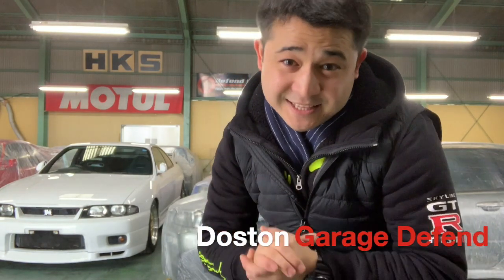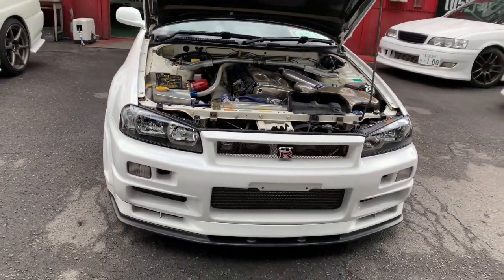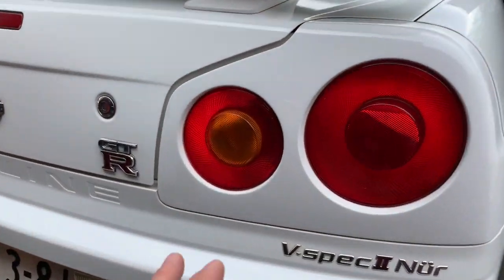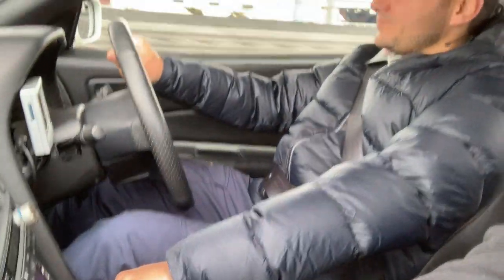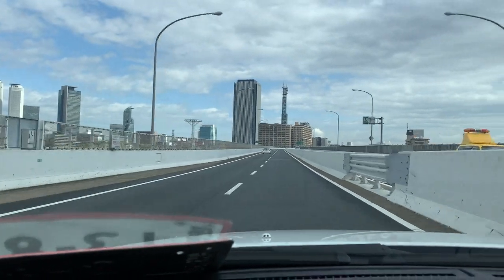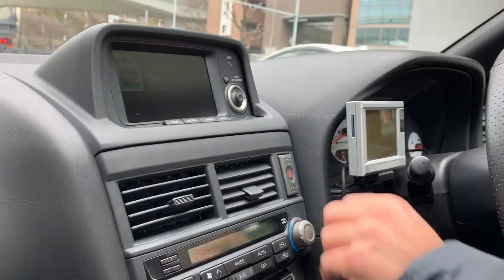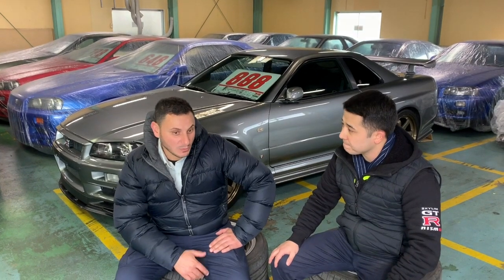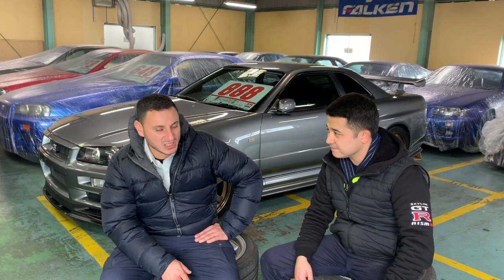BUYING A NISSAN SKYLINE GTR R34 VSPEC II NUR FROM JAPAN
Meet Abdul from Australia. Abdul purchased this fabulous Nissan Skyline GTR R34 Vspec II NUR from my shop in Japan. Check out the video to learn more about his visit to check his car, driving GTR 34 in Japan, and his experience of buying and import his car from Japan!